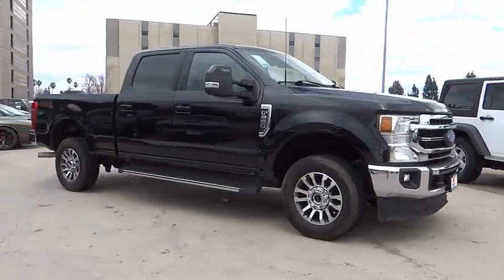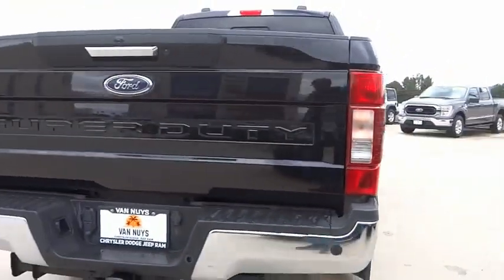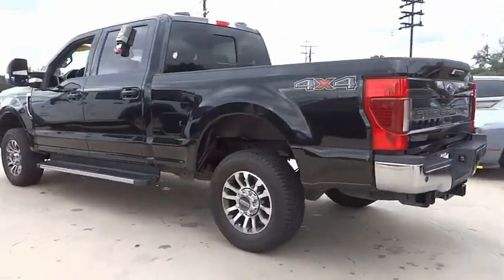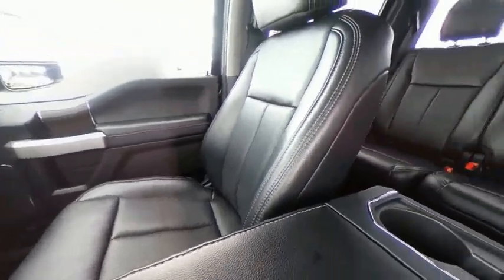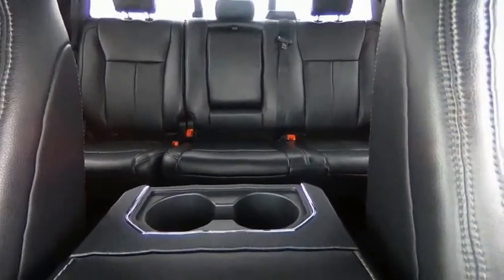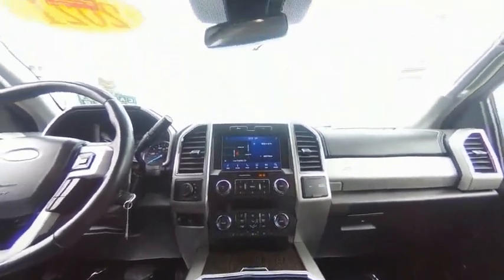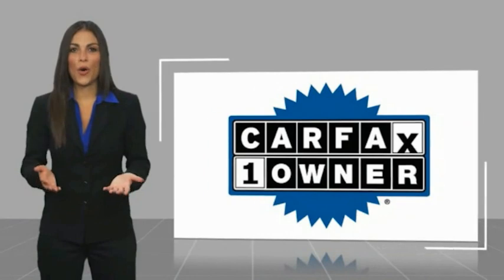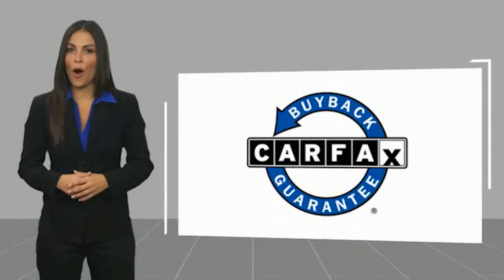2021 Ford SUPER DUTY F-250 SRW VAN NUYS LOS ANGELES SAN FERNANDO VALENCIA CANOGA PARK PV16790R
2021 Ford SUPER DUTY F-250 SRW LARIAT

RUSSELL WESTBROOK CHRYSLER DODGE JEEP RAM PROUDLY SERVICING VAN NUYS, LOS ANGELES, SAN FERNANDO, VALENCIA, CANOGA PARK, & SURROUNDING SOUTHERN CALIFORNIA LOCATIONS. THIS BLACK 2021 Ford SUPER DUTY F-250 SRW IS EQUIPPED WITH A 8 Cylinder Engine, AUTOMATIC TRANSMISSION, AND RECEIVES AN ESTIMATED . CONTACT RUSSELL WESTBROOK CHRYSLER DODGE JEEP RAM OF VAN NUYS TO SCHEDULE A TEST DRIVE AND TAKE THIS 2021 Ford SUPER DUTY F-250 SRW HOME TODAY, OR VISIT OUR SHOWROOM CONVENIENTLY LOCATED AT 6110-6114 VAN NUYS BLVD VAN NUYS, CA 91401. STOCK #: PV16790R | 2021 Ford SUPER DUTY F-250 SRW LARIAT AIR CONDITIONING POWER WINDOWS 2021 Ford SUPER DUTY F-250 SRW LARIAT **LEATHER INTERIOR**, **NAVIGATION / GPS**, **BACKUP CAMERA**, **BLUETOOTH WIRELESS / HANDS FREE**, PRIOR RENTAL, 4WD, Easy Entry /Exit Memory Driver's Seat Feature, GVWR: 10,000 lb Payload Package, Lariat Value Package, LED Box Lighting, Memory Power-Adjustable Pedals, Power Heated/Ventilated Driver Seat w/Memory, Power Heated/Ventilated Passenger Seat, PowerScope Trailer Tow Mirrors w/Memory, Remote Start System. At Russell Westbrook Chrysler Dodge Jeep Ram of Van Nuys we provide premium customer service with a hassle-free buying experience. Make sure to ask about our $0 Down Financing on this vehicle! CARFAX One-Owner. Clean CARFAX. At Russell Westbrook Chrysler Dodge Jeep Ram or Van Nuys, every customer is a winner! All vehicles feature Market-Based Pricing, CARFAXTM Vehicle History Reports, and reconditioning records. Russell Westbrook Chrysler Dodge Jeep Ram or Van Nuys - A Team Above All - Above All, A Team! STOCK #: PV16790R | VIN: 1FT7W2B62MED93180 | 2021 Ford SUPER DUTY F-250 SRW LARIAT AIR CONDITIONING POWER WINDOWS Van Nuys Chrysler Dodge Jeep Ram